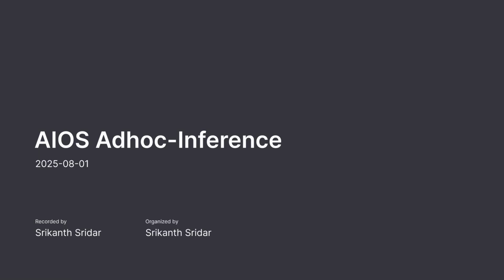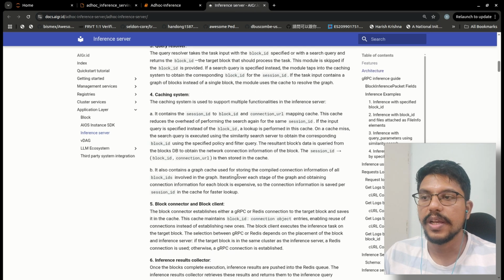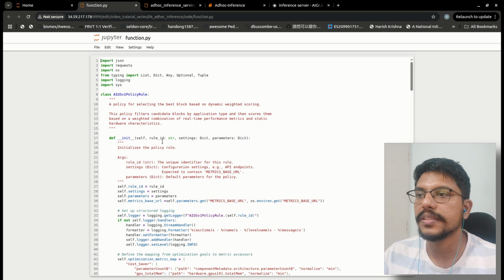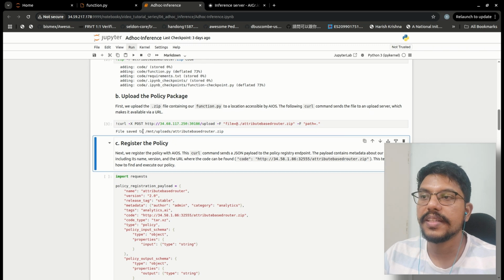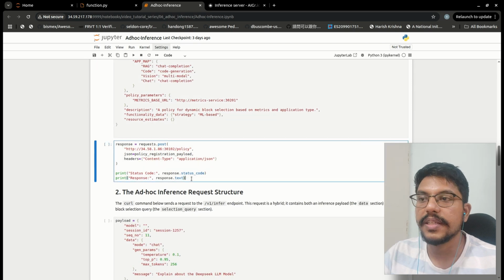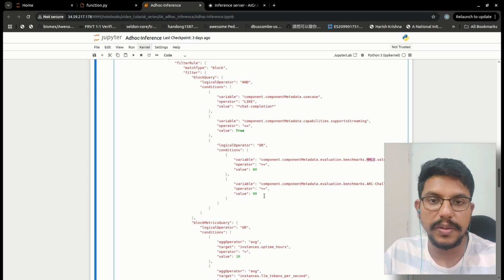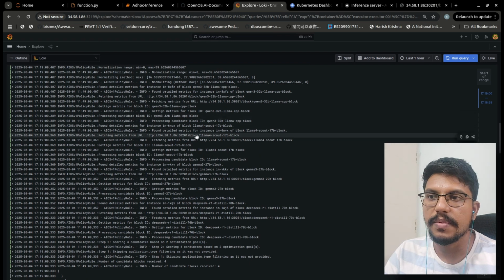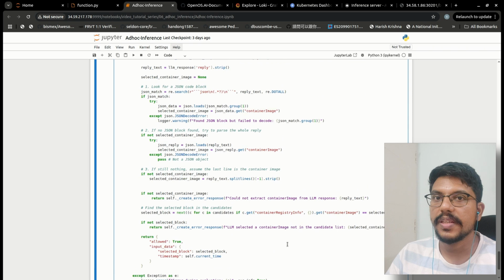Open & Dynamic Selection & Routing in AIOS | Part 1 - Selectors & routers in AIOS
Unlock the full potential of your AI workflows with the AIOS Ad-hoc Inference Server! In this deep-dive tutorial, we show you how to move beyond static model endpoints and embrace dynamic, intelligent execution. Learn how to combine the power of the AIOS Router with direct inference in a single, efficient API call.

With ad-hoc inference, you can send one request that intelligently selects the best model for your task and immediately gets you the results.

In this video, you will learn how to:

Understand the Core Concept: Grasp how the Ad-hoc Inference Server streamlines complex AI pipelines.
Deploy a Custom Routing Policy: Package and register an attribute-based router to create your own model selection logic.
Craft the Perfect Request: Structure a single API call with both a selection_query for dynamic routing and a data payload for inference.
Leverage Advanced Matchers: Explore how to use both simple attribute filters and powerful LLM-based matchers to find the perfect block.
Trace the Entire Flow: Follow a request from start to finish by observing the logs in the AIOS Router and the target block.
Whether you're building sophisticated RAG pipelines, multi-modal applications, or simply need to optimize for cost and performance, ad-hoc inference is the key.